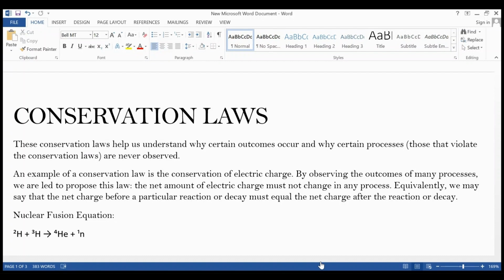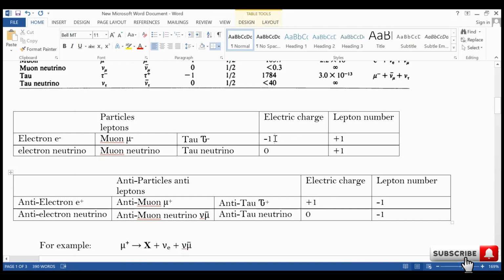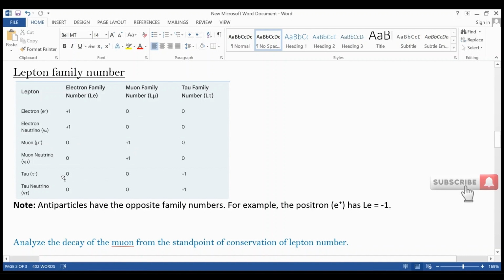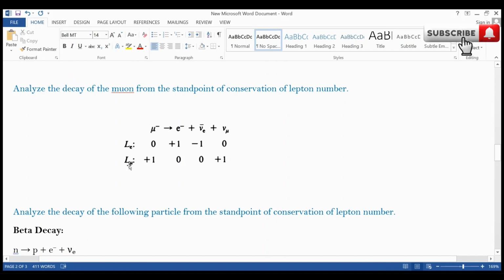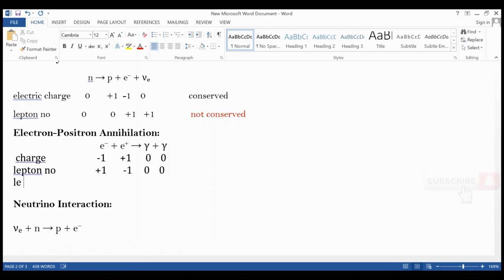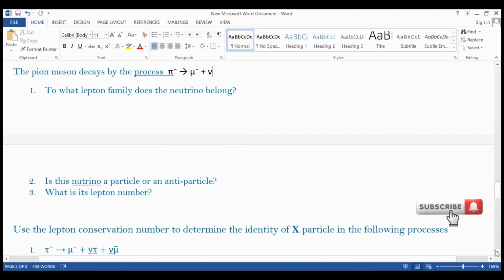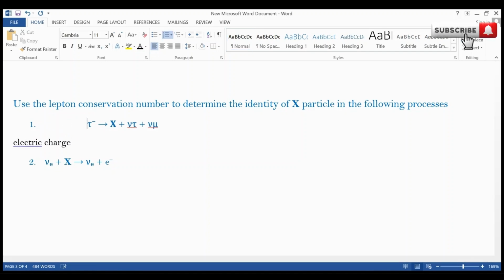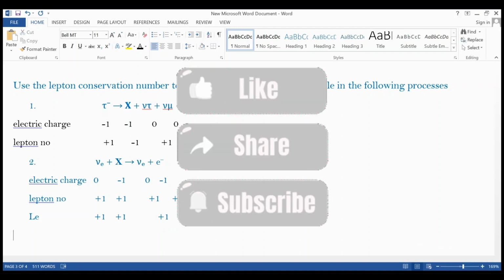Law of Conservation: Lepton Numbers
"In this video, we delve into the fundamental concept of the Law of Conservation of Lepton Numbers, a cornerstone of particle physics. Lepton numbers help us understand the behavior of subatomic particles, ensuring that certain quantities remain unchanged during interactions.

Key Topics:

1. Definition of Lepton Numbers
2. Types of Leptons (Electrons, Muons, Neutrinos)
3. Conservation Laws (Lepton Number, Baryon Number, Charge)
4. Examples of Lepton Number Conservation in Particle Interactions